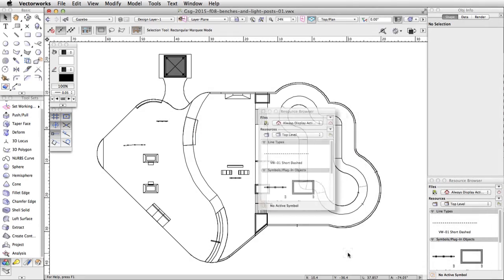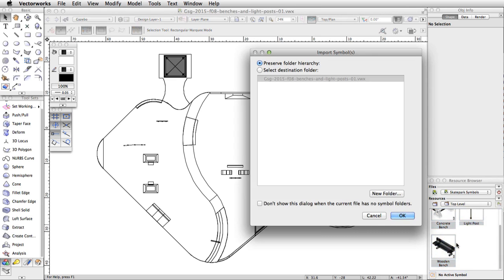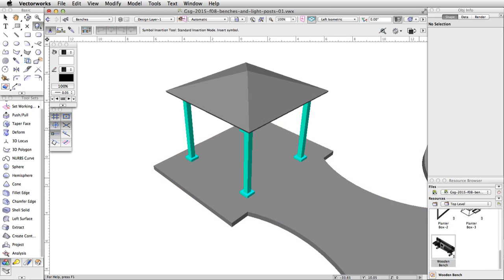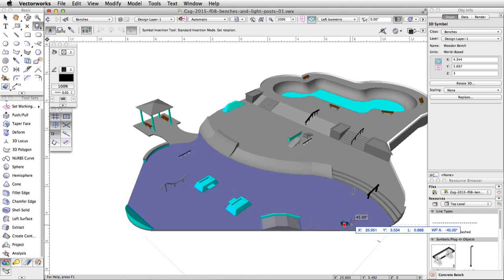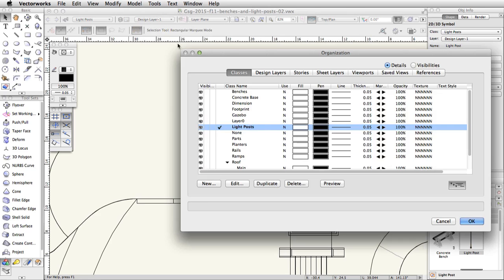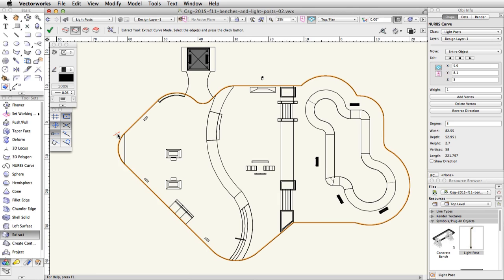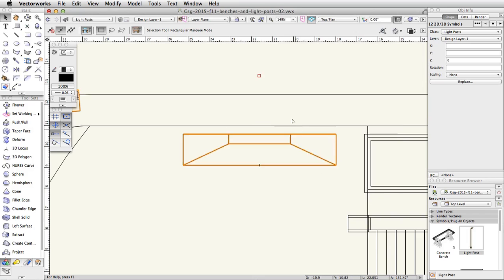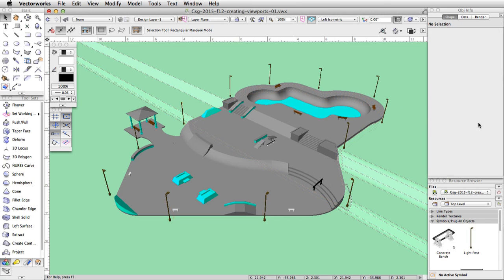Vectorworks Fundamentals 2015: Adding Benches and Light Posts - 11